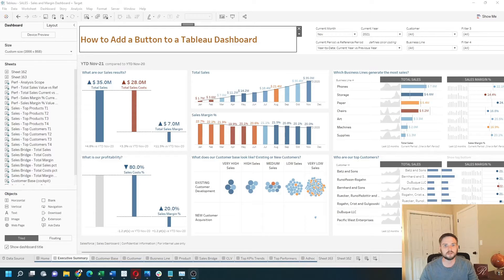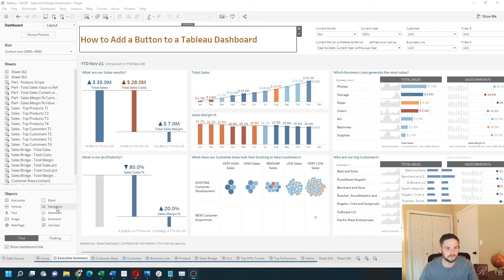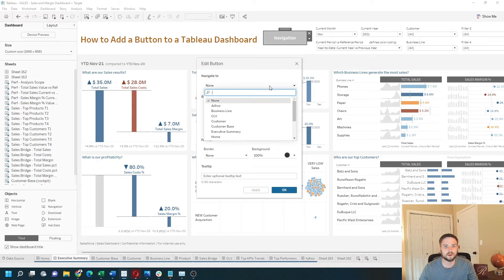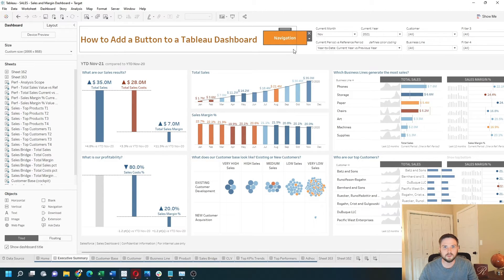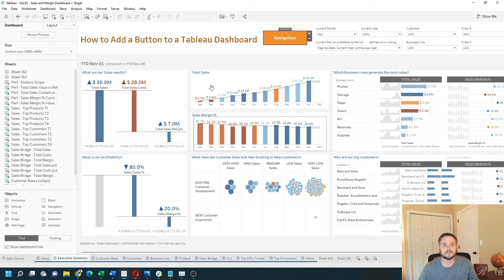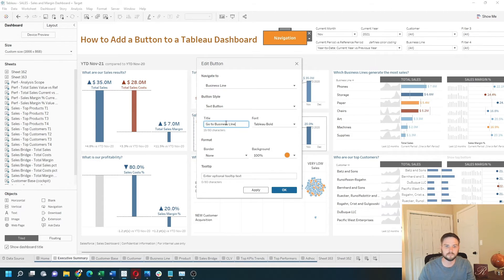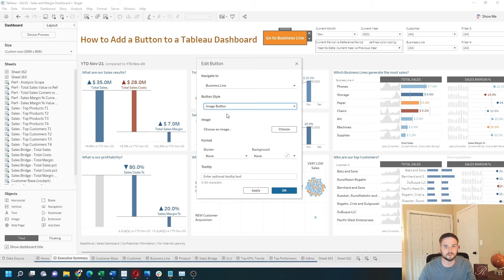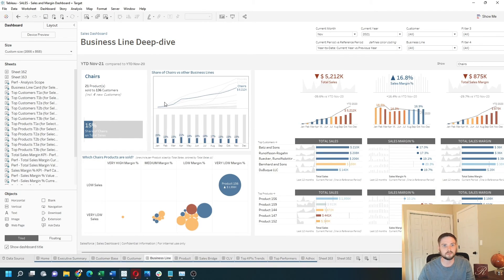How to Create a Button in a Tableau Dashboard Using a Navigation Object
Welcome back to Interactive Training! In this session, we'll explore how to add a button to a Tableau dashboard, enhancing your dashboards with interactive navigation elements. Whether you're aiming to navigate between different views or streamline your dashboard's user experience, this tutorial will guide you through the steps to create and customize navigation buttons. Learn how to position buttons, set up navigation actions, and even incorporate images into your buttons for a more professional and branded look.

🔹 How to Add a Button to a Tableau Dashboard | Interactive Training

What You'll Learn:

Creating a Navigation Button
Understand how to add navigation buttons to your Tableau dashboard by accessing the objects pane and dragging in a navigation button.

Editing the Button
Learn how to customize the button's appearance and set the navigation target to direct users to specific dashboards, such as navigating from an executive summary to a business line dashboard.

Using Images for Buttons
Discover how to enhance your buttons by replacing text with images, allowing for more visually appealing and branded navigation elements.

Customizing Button Behavior
Explore how to configure your buttons to navigate correctly within your workbook, ensuring a seamless user experience when interacting with your dashboard.

Enhancing Dashboard Navigation
See how to integrate multiple buttons and organize them effectively within your dashboard layout to provide clear and intuitive navigation paths for your users.

Subscribe how do you add a button to a tableau dashboard I have a dashboard built within Tableau desktop go to the objects section you're going to click a navigation button I'm going to hold shift to drag this into the view I'm going to put it right next to my title that makes it floating let's edit the button clicking the drop down edit button and I can tell where to navigate to so I want to navigate to business line I want the button to be orange click apply okay nothing happens when you click a button in the editing mode but if I click alt and then select the navigation it navigates to the other dashboard let's go back to the executive summary I can rename this navigation button

instead of text we could say go to business line

apply okay you can also use an image so if I edit the button change it from a text button to an image button I can choose any image choose the peacock logo click open apply okay and now the peacock logo you want to hold Alt we'll navigate to the business line dashboard hope this helps

[Music] foreign [Music]